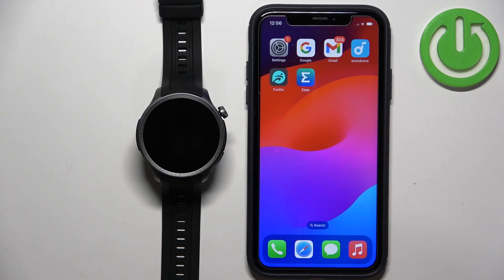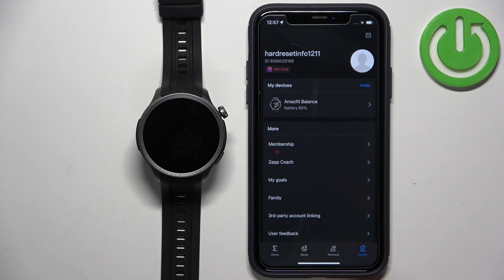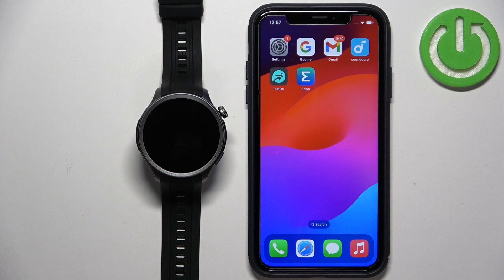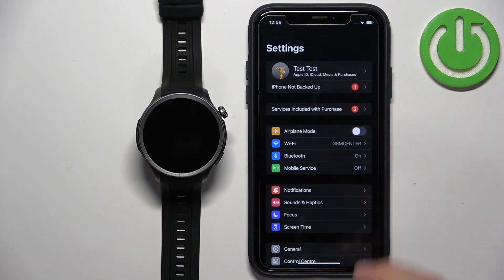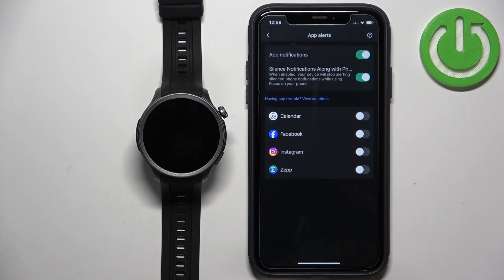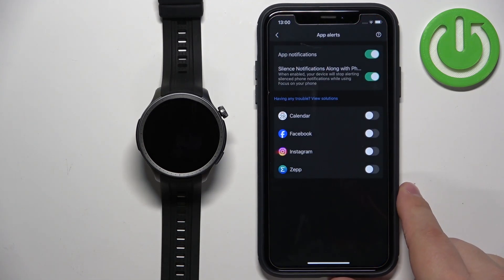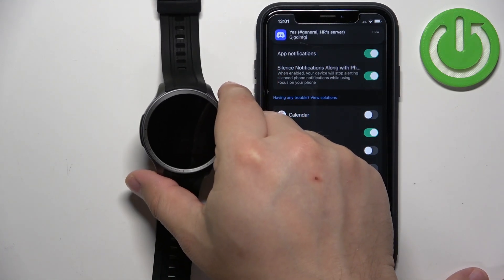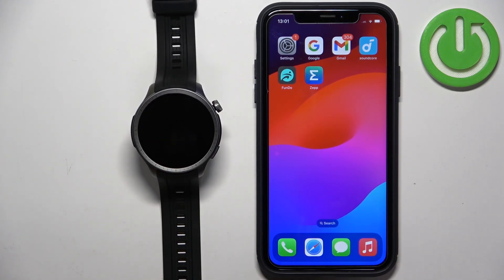How to Enable iPhone Notifications on AMAZFIT Balance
Find out more about AMAZFIT Balance:
Stay informed and connected with your iPhone notifications right on your AMAZFIT Balance smartwatch! This comprehensive video guide will show you step-by-step how to activate and manage notifications on your smartwatch, ensuring you never miss an important message or call.

How to set up phone notifications on AMAZFIT Balance? How to manage phone notifications on AMAZFIT Balance? How to control iPhone notifications on AMAZFIT Balance?